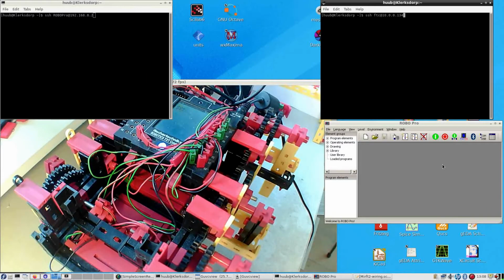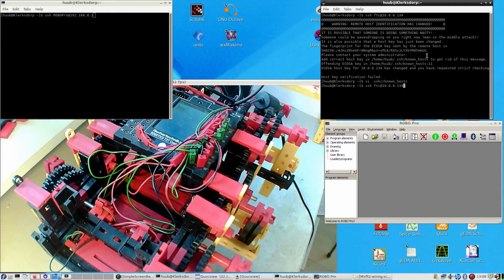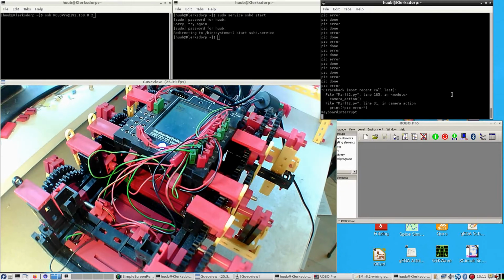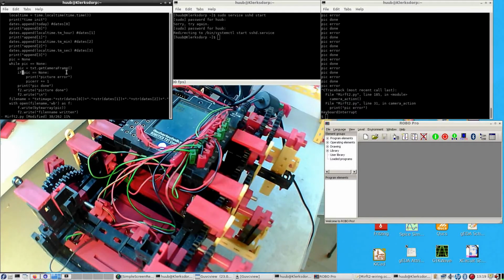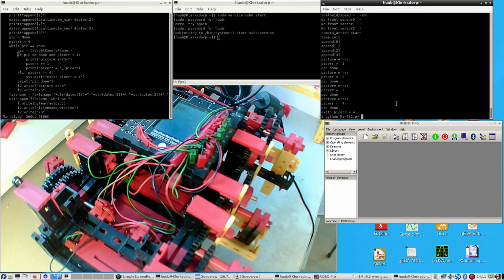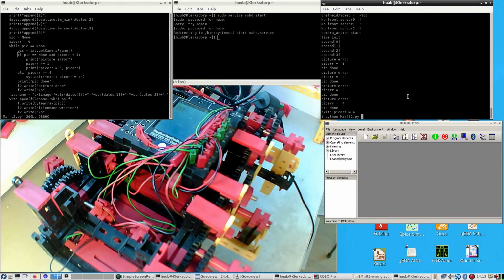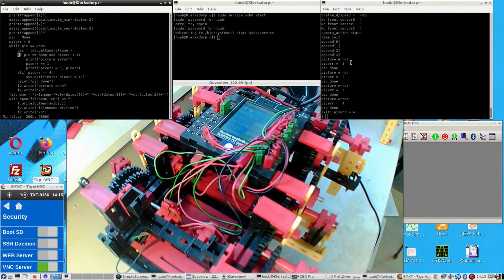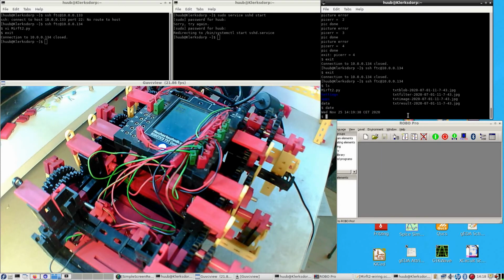fischertechnik TXT controller: Mirft2 episode 183 - Intro, ssh, firmware, Python, vnc, ROBOPro, more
for more info and pictures. This video is part of my 27 November 2020 blog.

After recording, the Interface test window, suddenly appeared without error. So my Instagram post doesn't really represent this video.